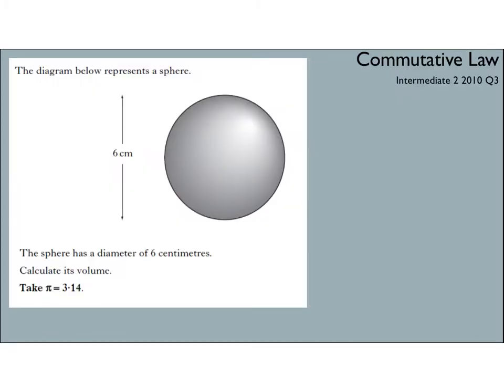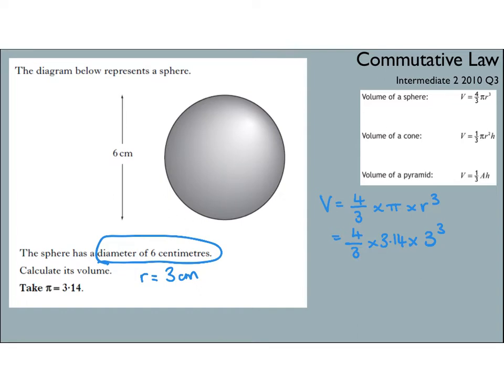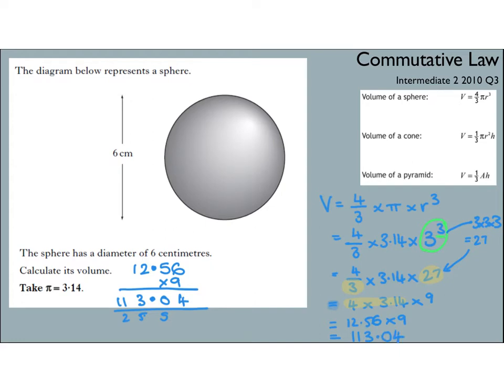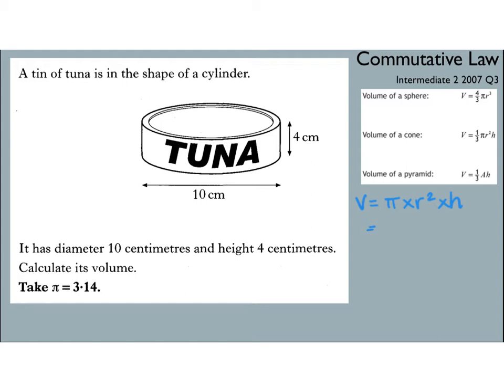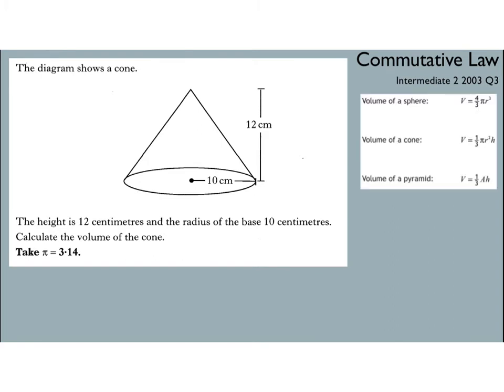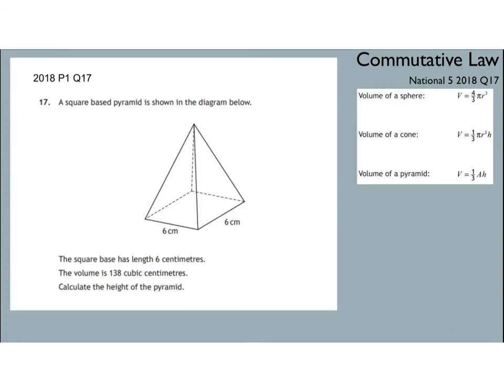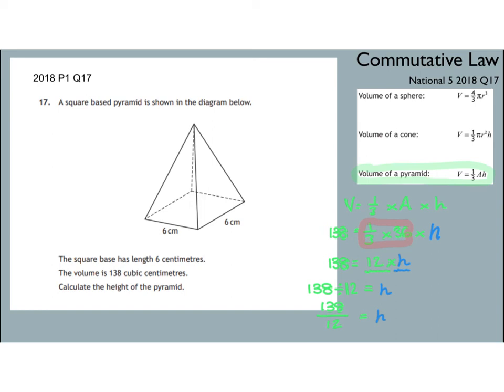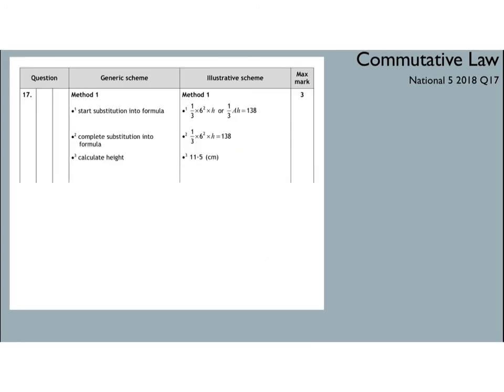N5 Volume Non Calculator Part 2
Focus - SQA Non-Calculator Volume Questions.
The video looks long but there are only 4 exam questions.  I go on to explain the solutions to the questions in depth but you can fast forward through to the questions to check your answers and stop to watch & listen when you need help.